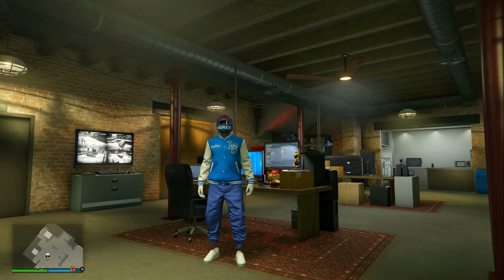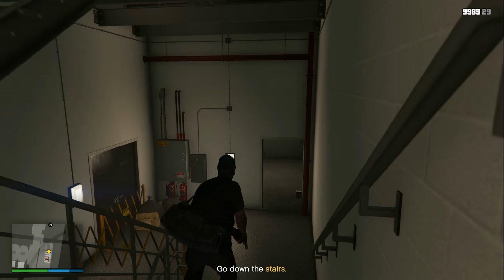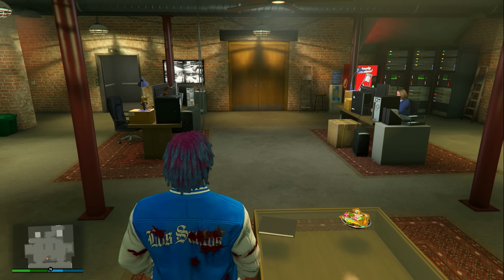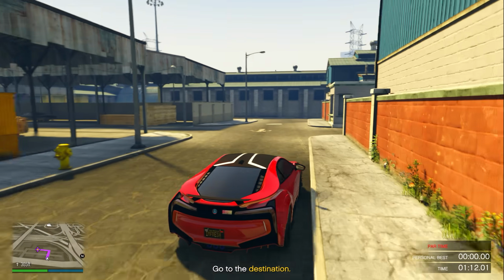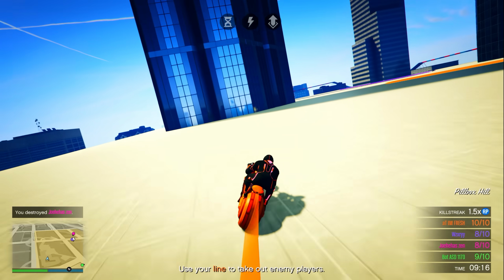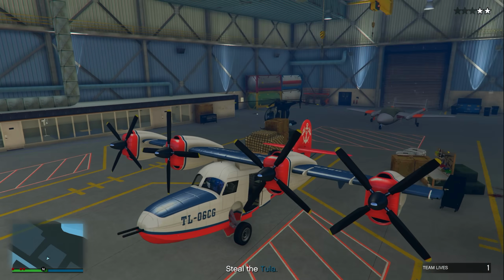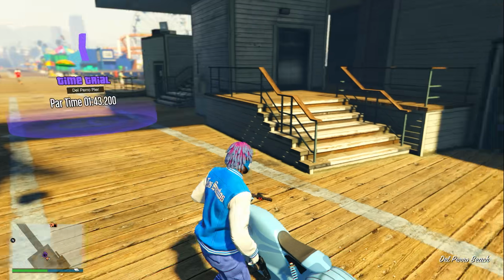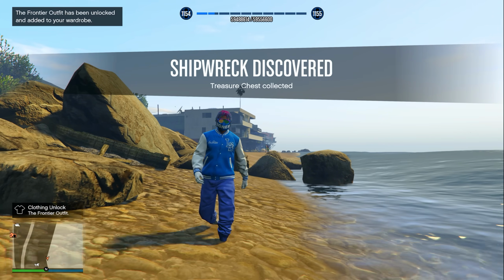The BEST WAYS To Make MILLIONS in GTA 5 Online! (MAKE MILLIONS FAST)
In this GTA 5 Online money methods video I will be showing you all of the best and brand-new money methods to be grinding this week in GTA 5 Online to make yourself millions & millions of dollars very fast and easy! This video will teach you all of the best ways/methods to make money fast in GTA Online. Every week in GTA online there are brand new ways/methods to make money quick in game and I will be showing you all of the best money methods for this week right now.

These amazing GTA 5 Online money methods can make players very easy millions in GTA Online if done correctly. The money methods include the double money and RP deadline adversary mode, the double money and RP on the shipwreck daily treasure chests, the 5x money and RP on the super yacht life missions, the quadruple money and RP on the priority file inside the garment factory & also how to do the new weekly challenge plus other money methods that will make you MILLIONS in GTA 5 Online!

Video Chapters
0:00 - Intro
0:28 - 1st Money Method
3:55 - 2nd Money Method
5:13 - 3rd Money Method
7:06 - 4th Money Method
8:50 - 5th Money Method
9:23 - 6th Money Method
10:38 - 7th Money Method